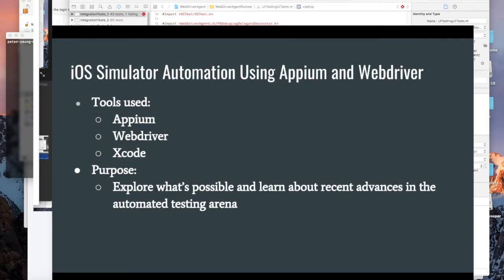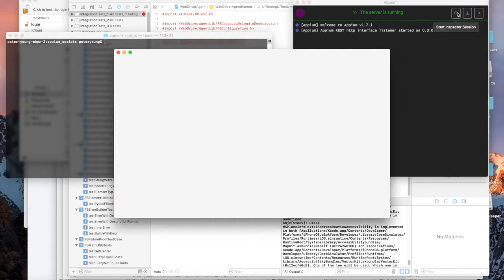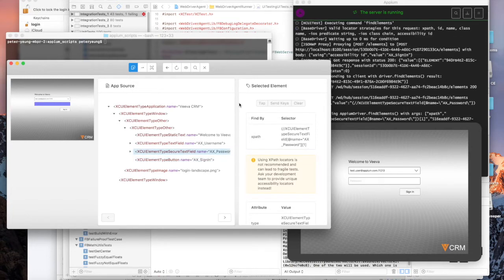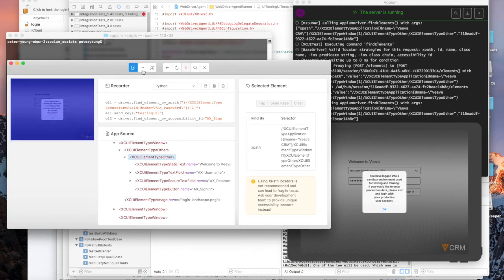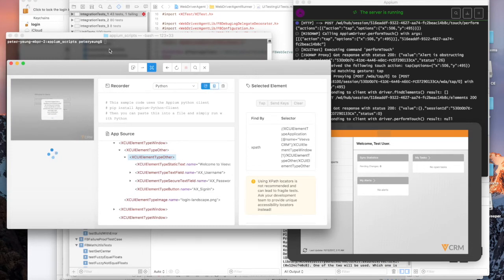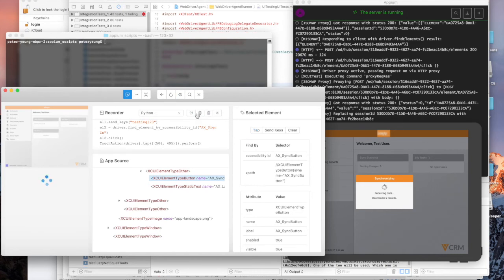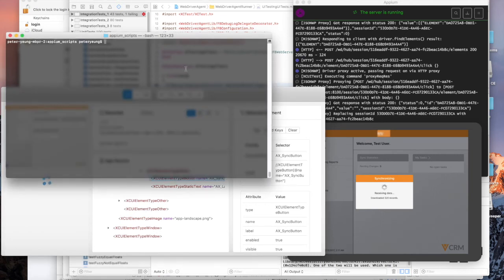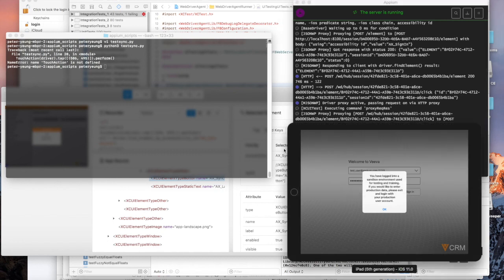Hands-On Appium and iOS Simulator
Using Appium to automate testing within the iOS Simulator.